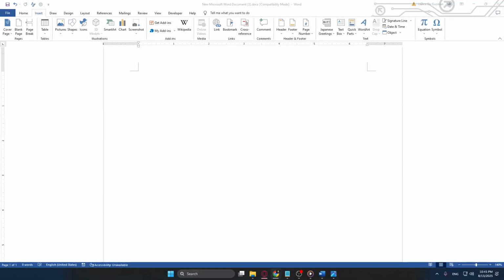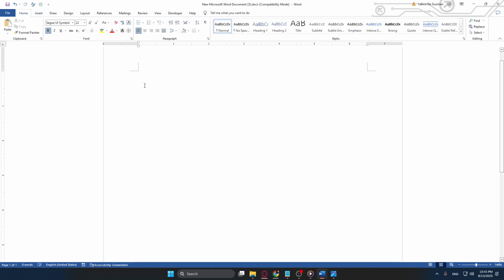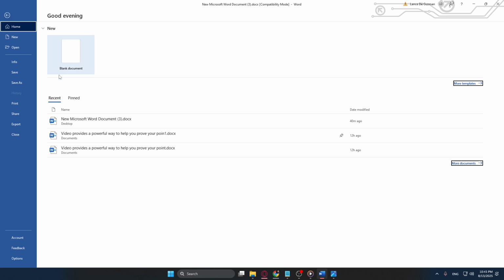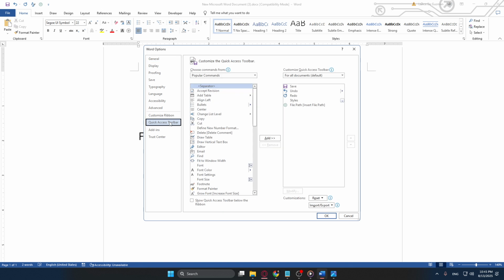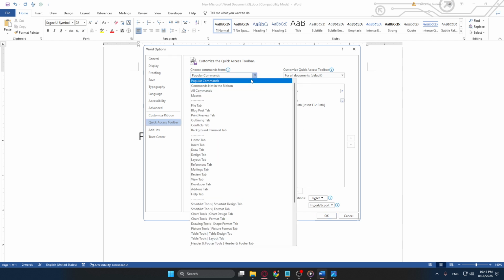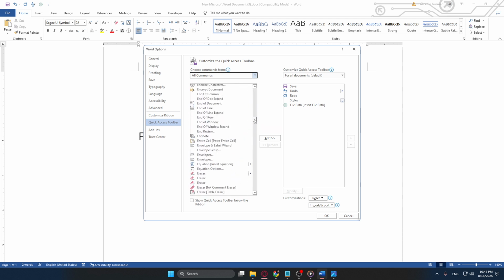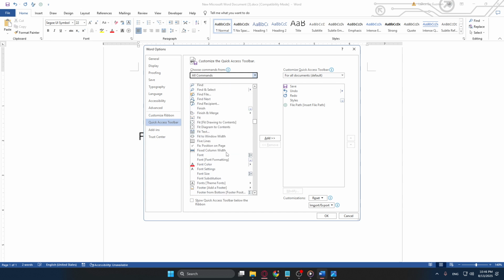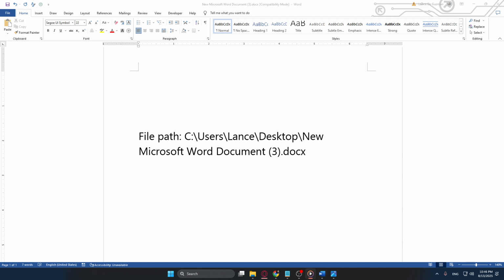How To Add File Path Location On Microsoft Word [2025 Guide]